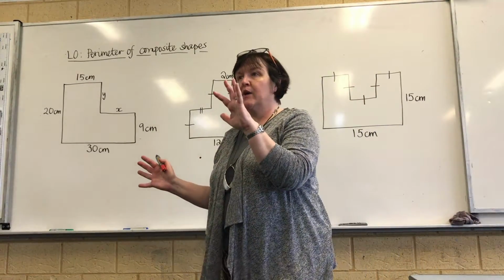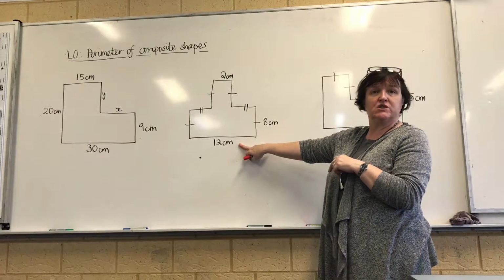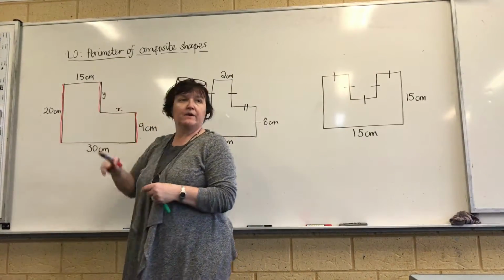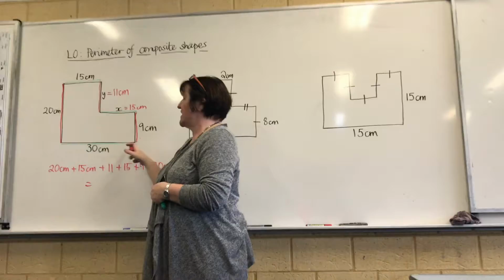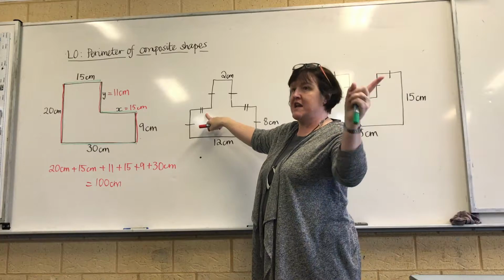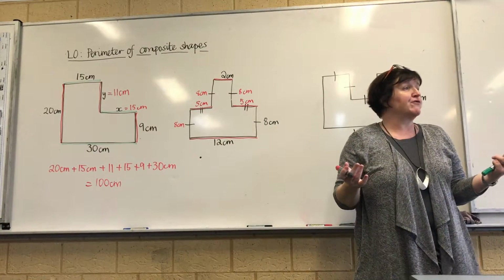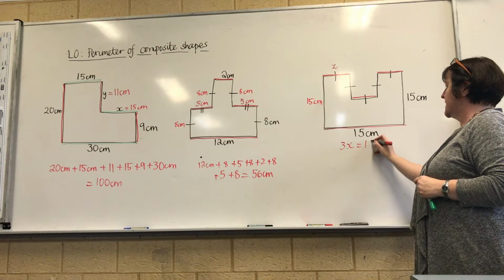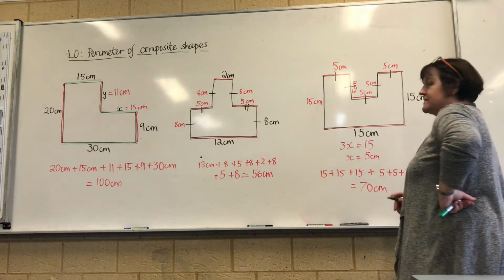Perimeter of composite shapes